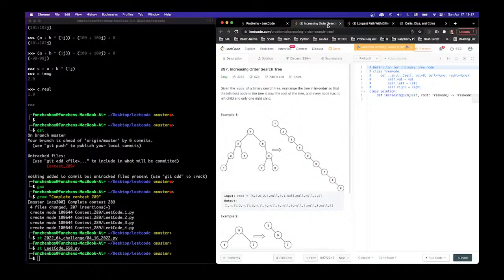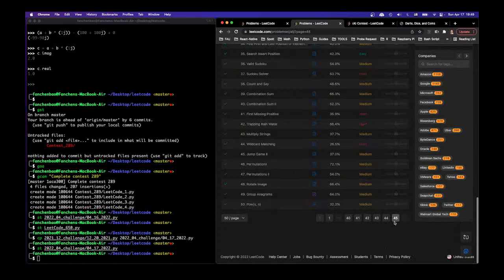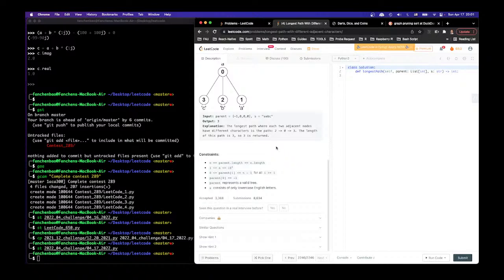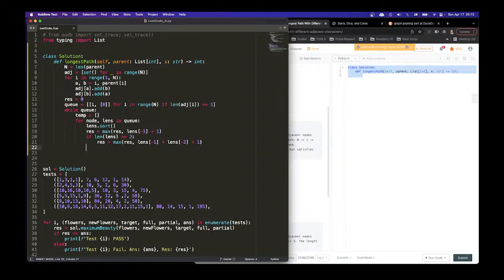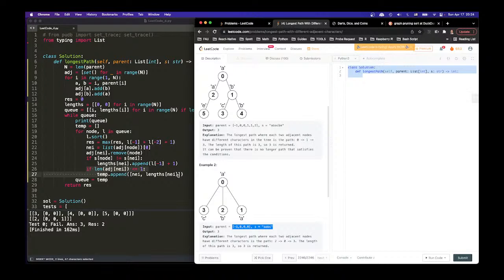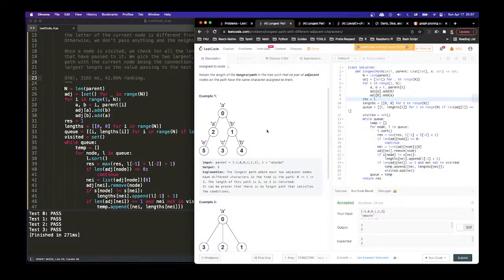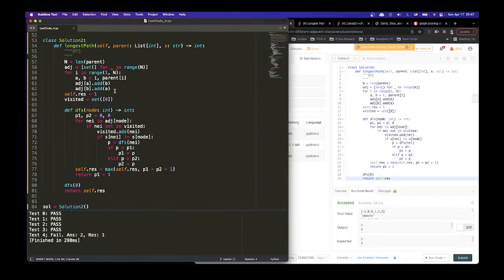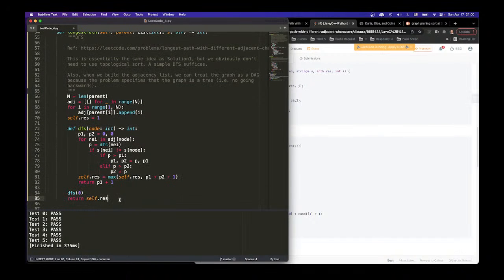2022-04-17 LeetCode 897 & 2246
Mi idea para 2246 funciona. Pero no es necesario usar Topological Sort. DFS es suficiente.